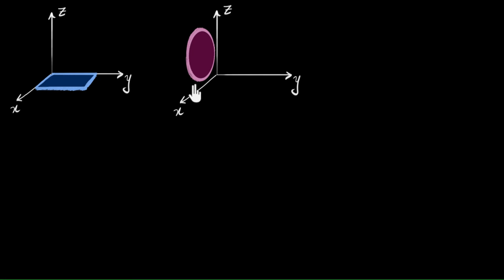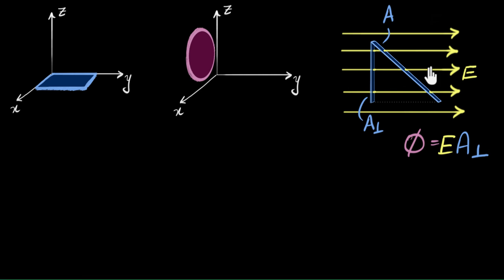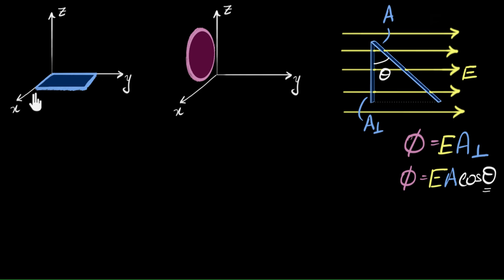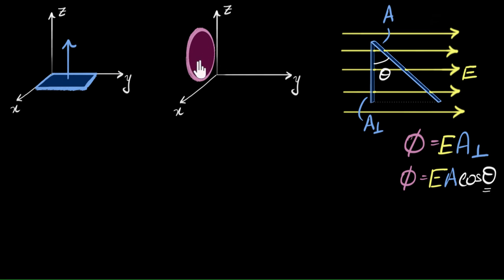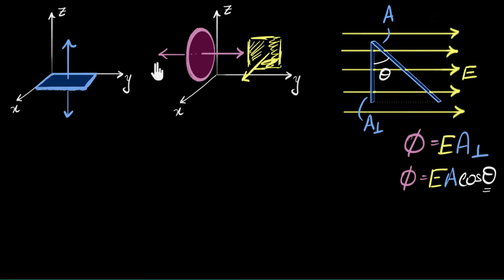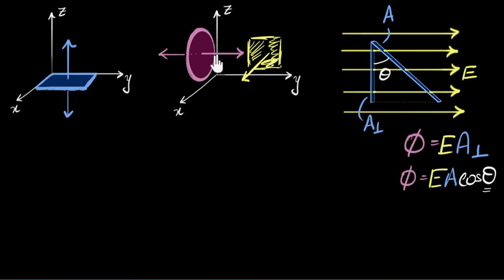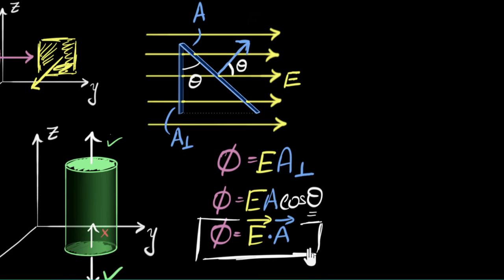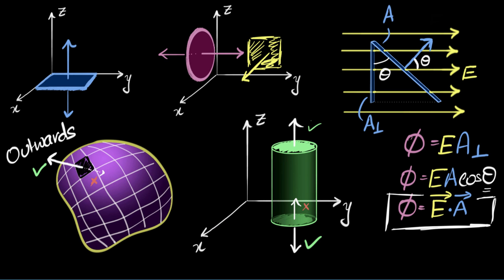Area vector with examples & flux vector equation | Electric fields & charges | Khan Academy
Let's explore how and why we treat area as a vector. The direction of area vector is always perpendicular to it. For open surfaces, we have to arbitrarily choose between two perpendiculars, but for closed surfaces, we choose the outward direction as our standard. This helps us define the flux to be the dot product of electric field and the area.